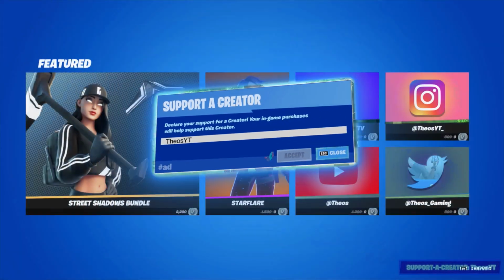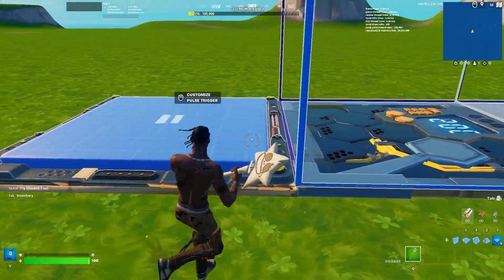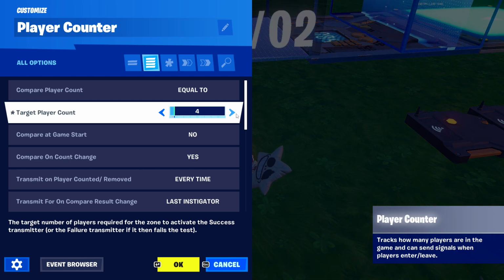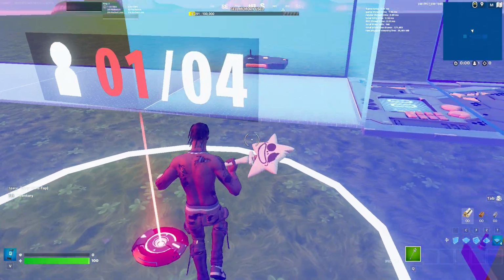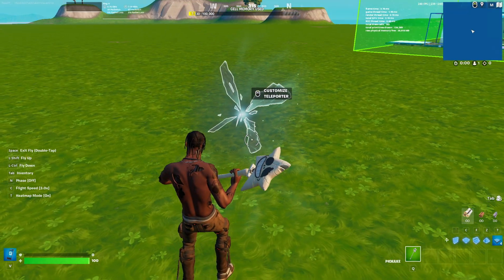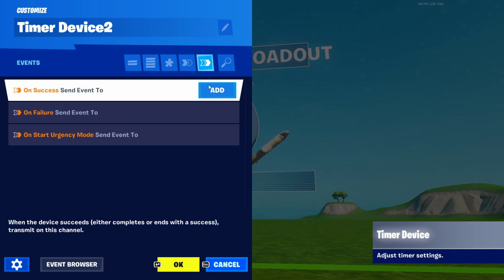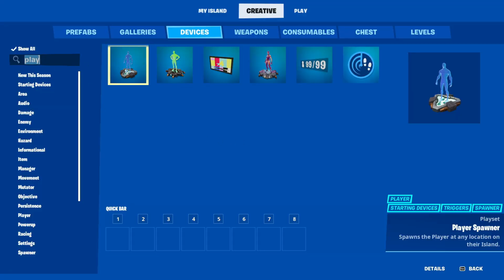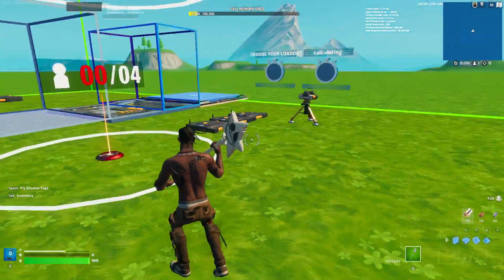How to Make a Voting Loadout Selector in Fortnite Creative!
Hello! In this video I will be showing you how to create a voting loadout selector system in Fortnite Creative.

Use Code "TheosYT" In The Fortnite Item Shop!